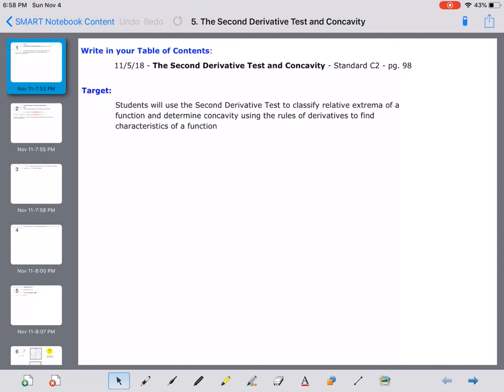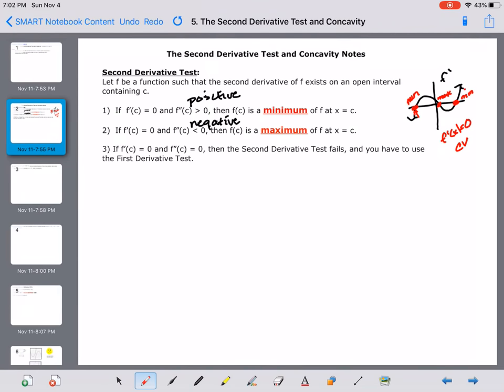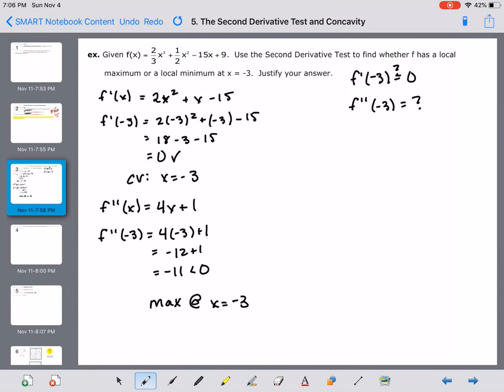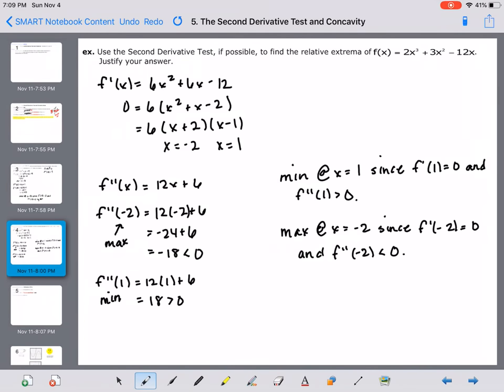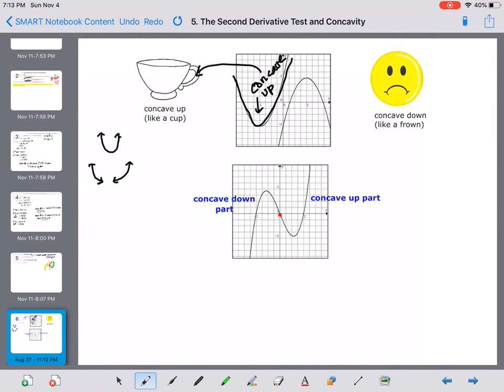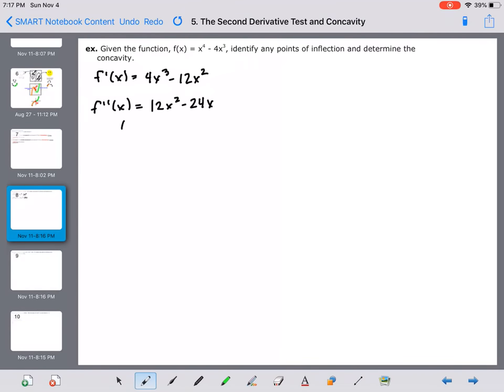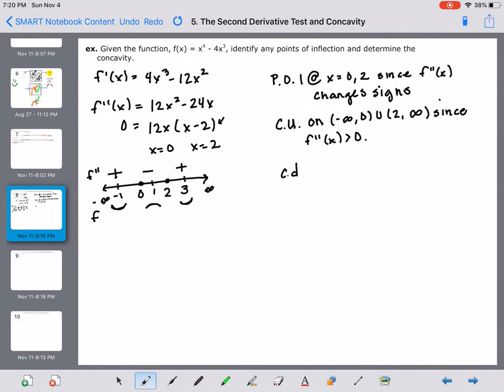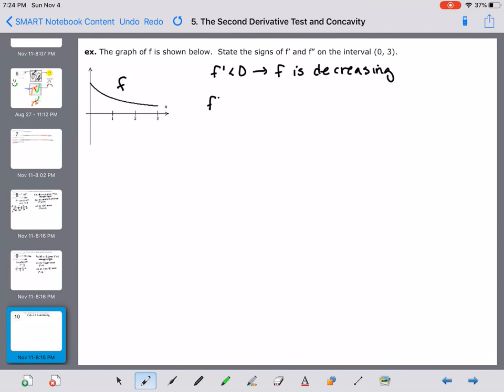13. SDT and Concavity